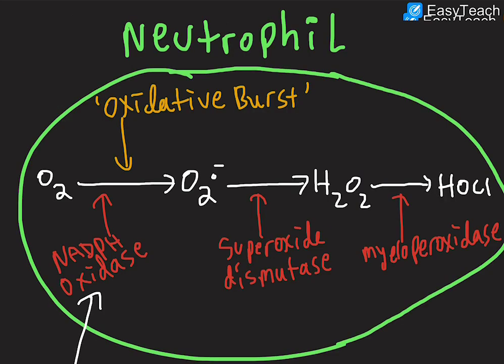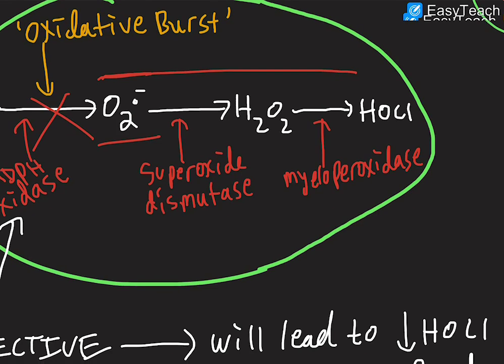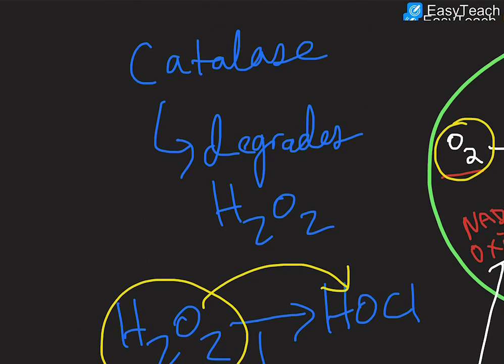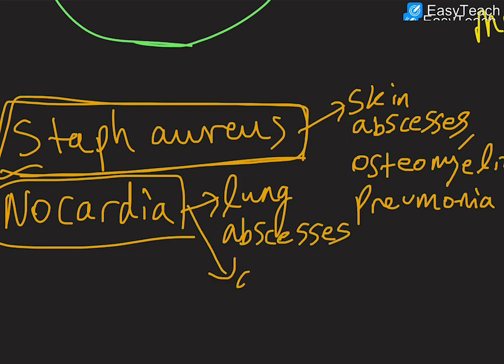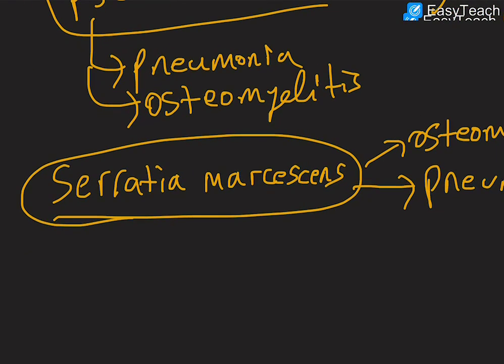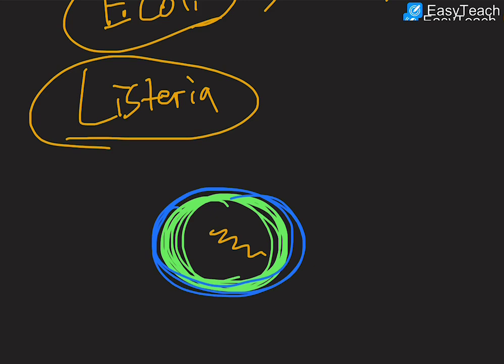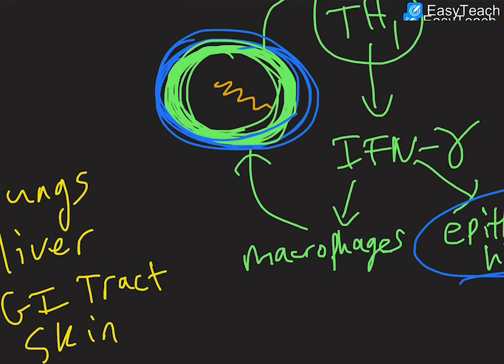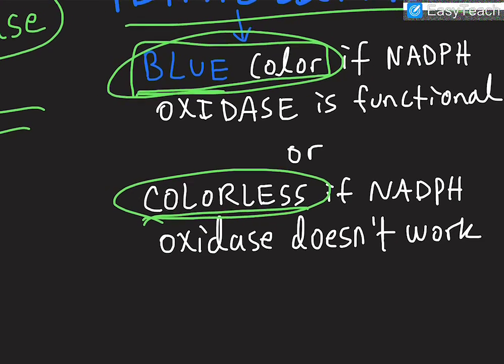Chronic Granulomatous Disease | Immunology | Pathology | USMLE Step 1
In this video, I talk about chronic granulomatous disease regarding pathology and immunology for USMLE Step 1.